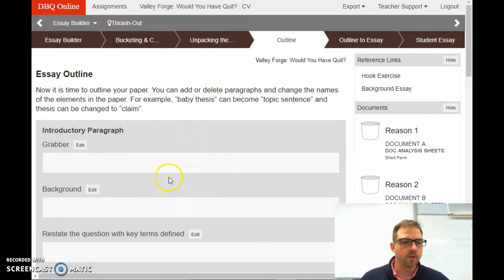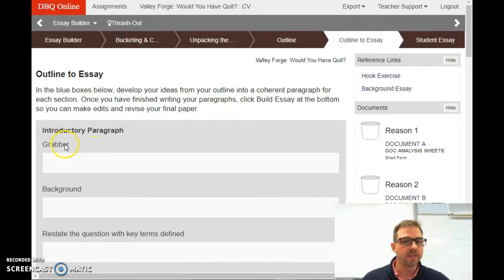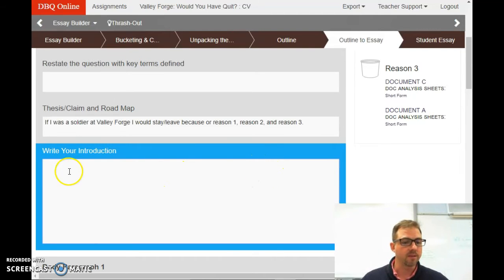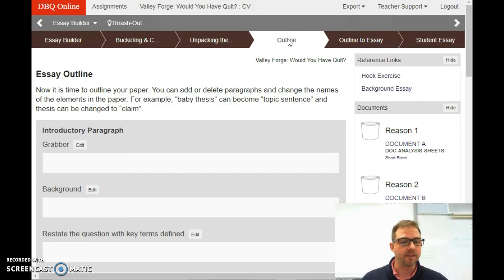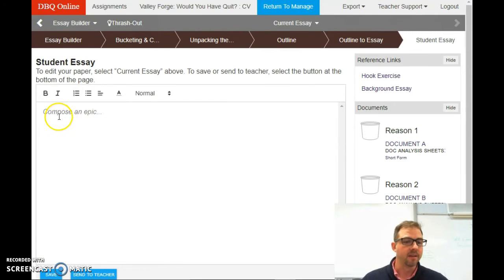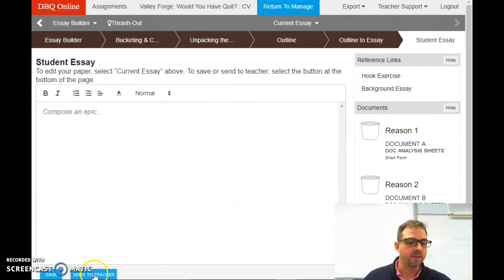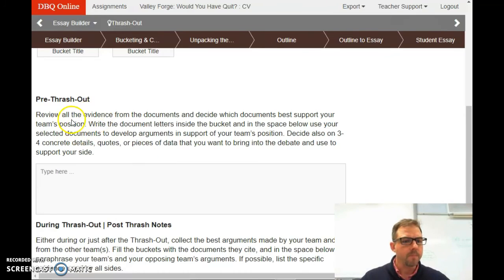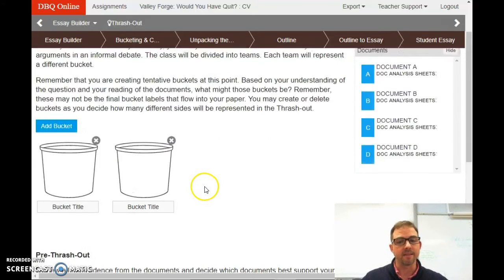Creating Final Product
DBQ Essay Builder Online